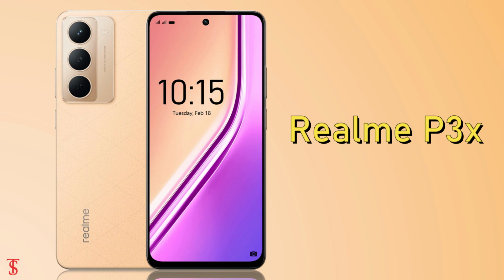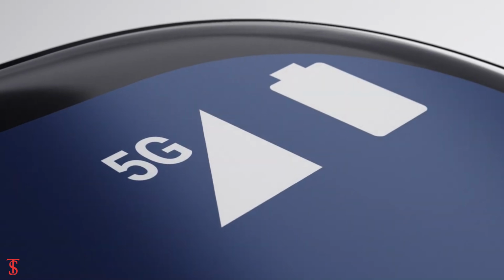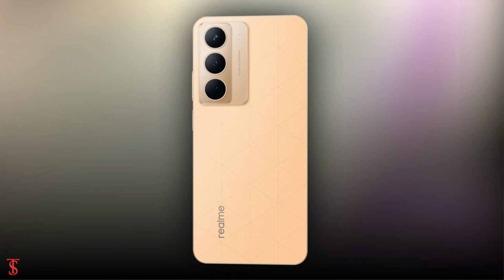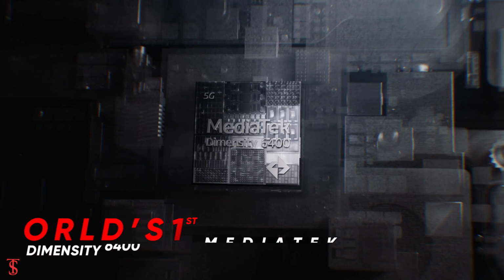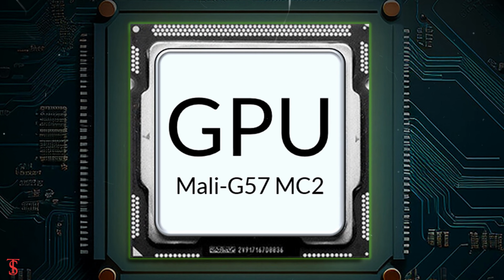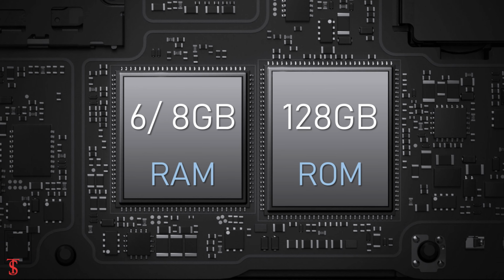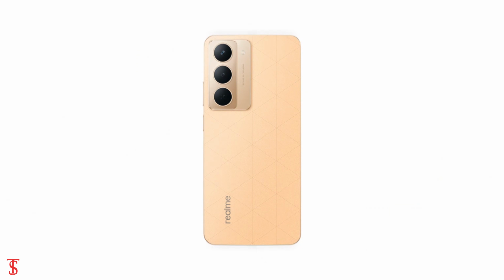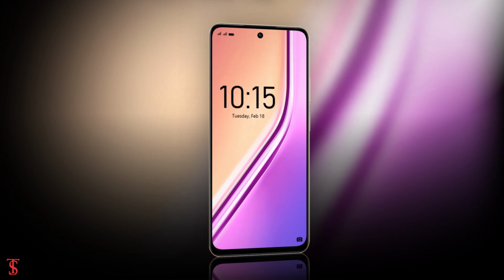Realme P3x 5G Price, Official Look, Design, Camera, Specifications, 8GB RAM, Features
Introducing the Realme P3x 5G – a powerhouse smartphone with blazing-fast 5G connectivity, a stunning high-refresh-rate display, and a powerful MediaTek Dimensity chipset. With a sleek design, pro-grade cameras, and long-lasting battery life, the P3x 5G is built for performance and style. 🔥📱 RealmeP3x5G Smartphone TechReview" Source / Best Buy

What do you think of this Realme P3x 5G?